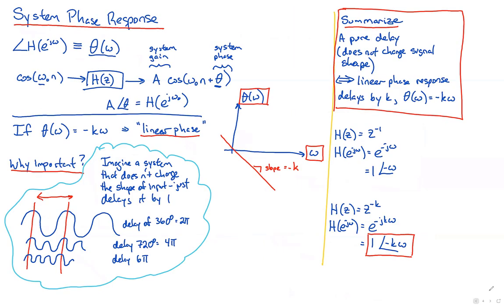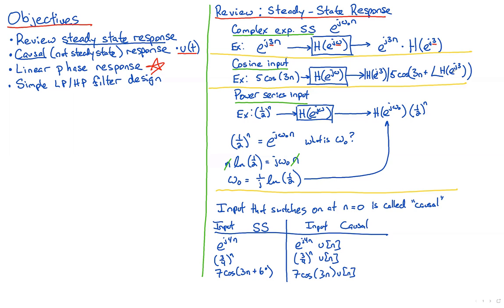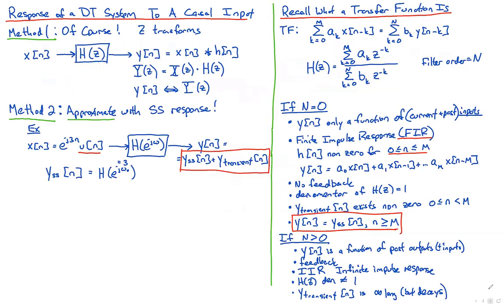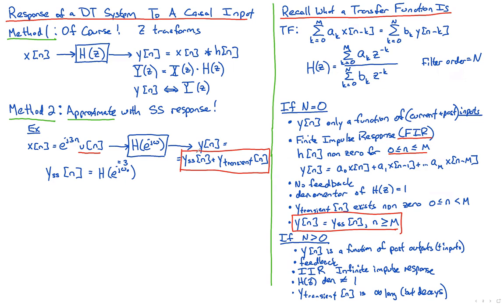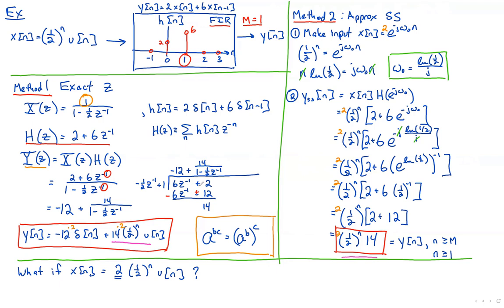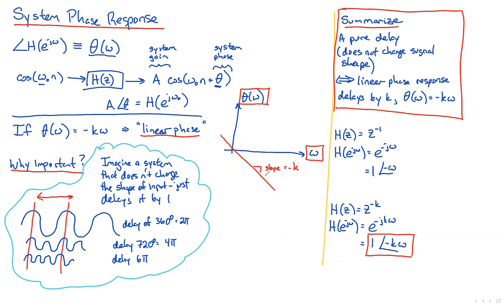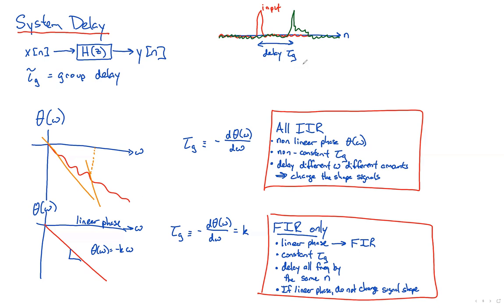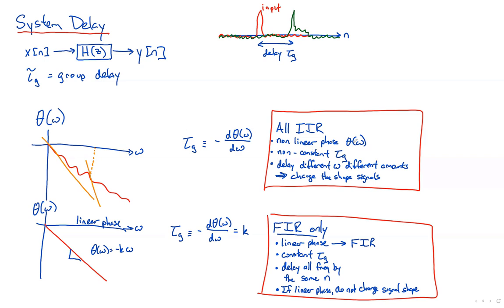EE431 - 19 More TF Properties - 06 Review So Far